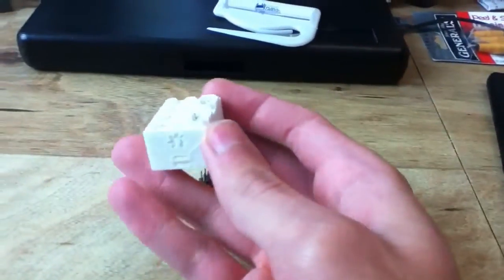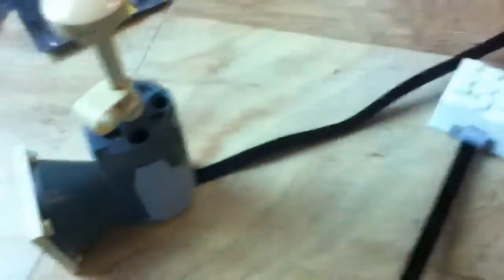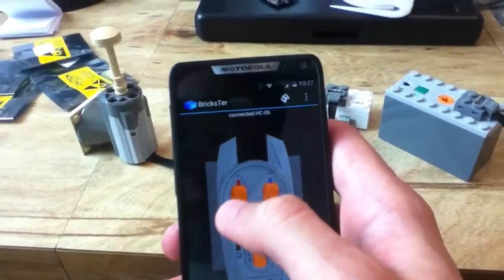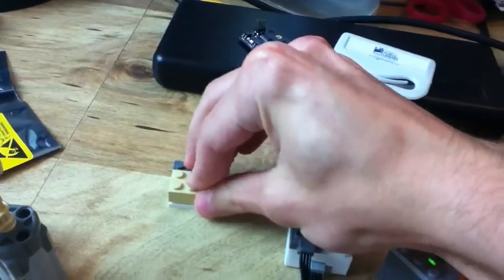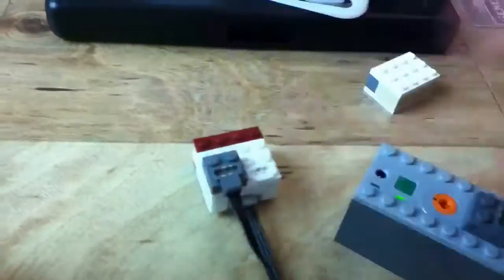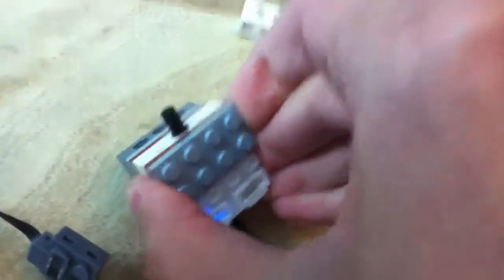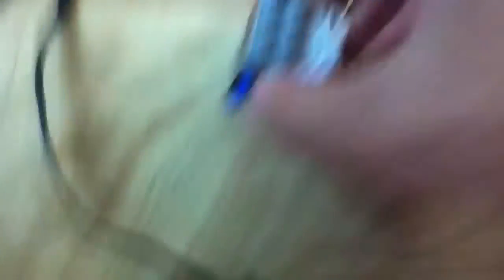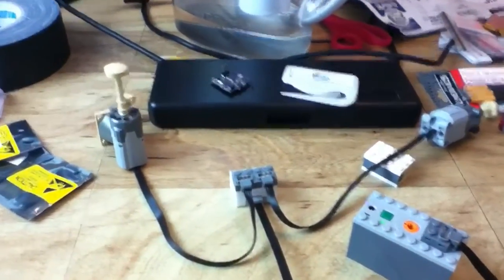BricksTer - Case Prototype Demo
The current PCB really isn't designed to be put in a case, but I just got a prototype printed this week, and I really want to show the world what BricksTer can be. And so I hacked together the first in-case prototype and this little video.

Special thanks go to Doc_brown of Eurobricks for the initial case design.